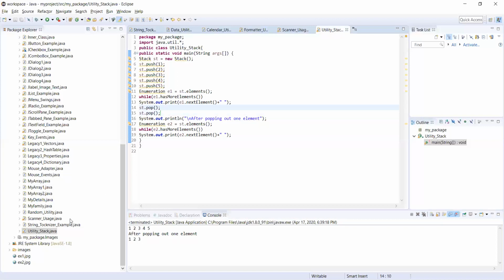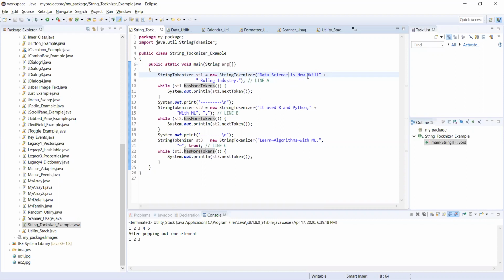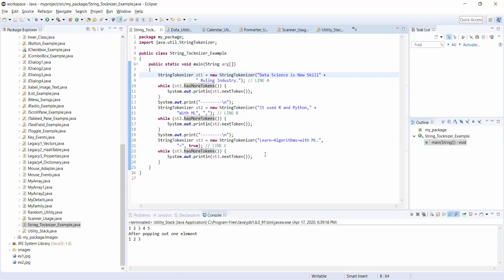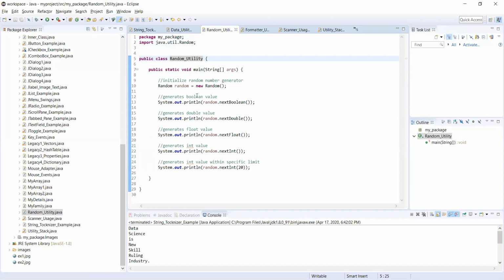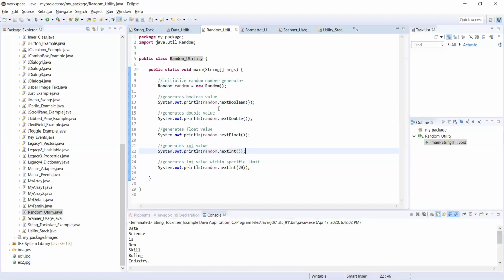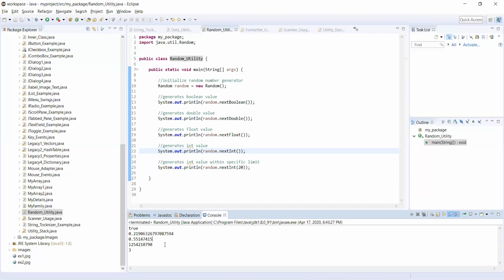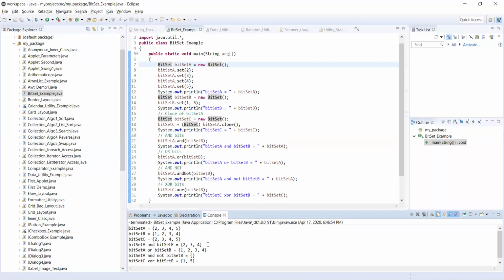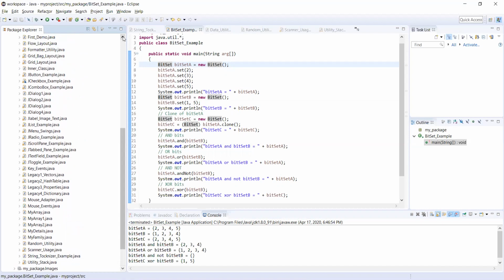Video 61 Utility Classes Random String Tokenizer Date Stack in Java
More Utility Classes_String_Tokenizer_Date_Random_Stack_in_Java